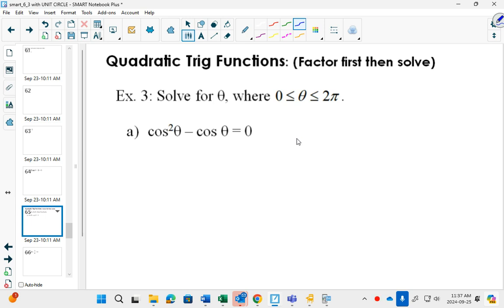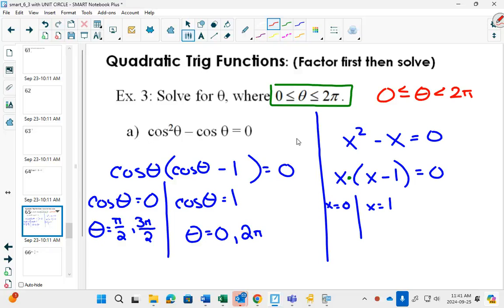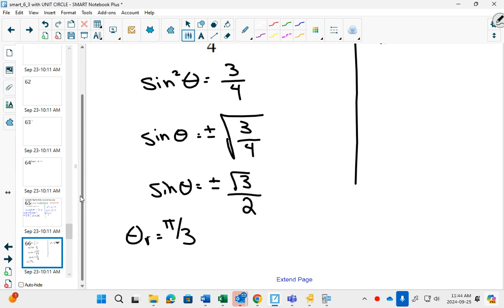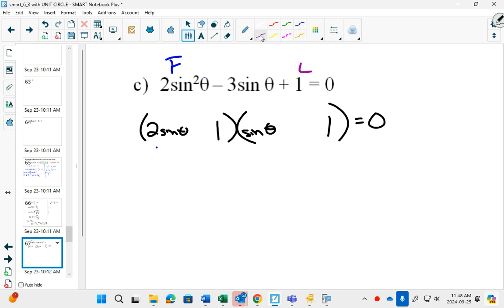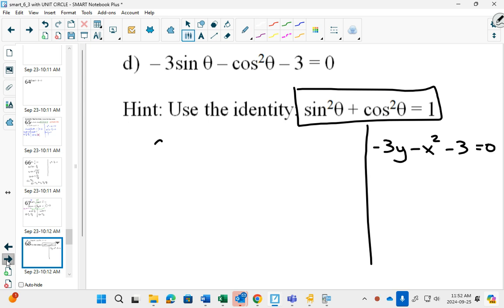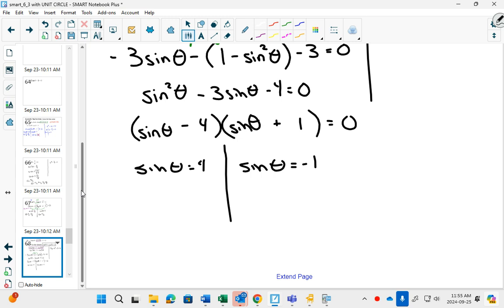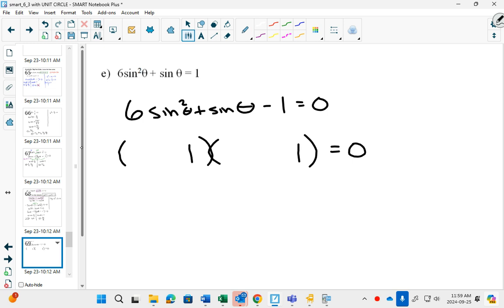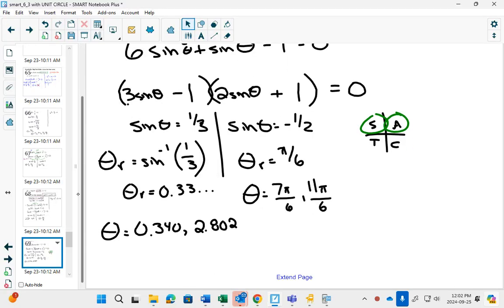40SP P3 Quadratic Trig Functions